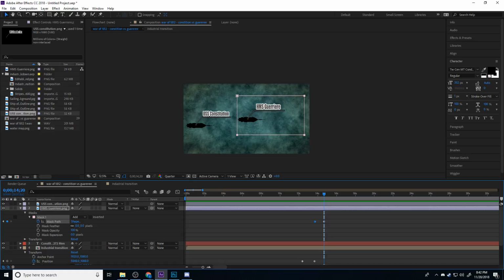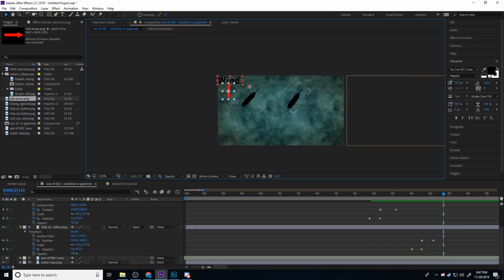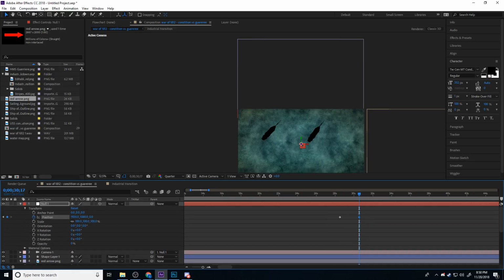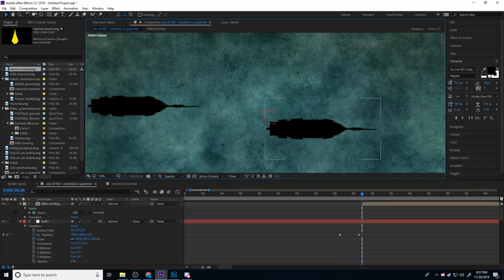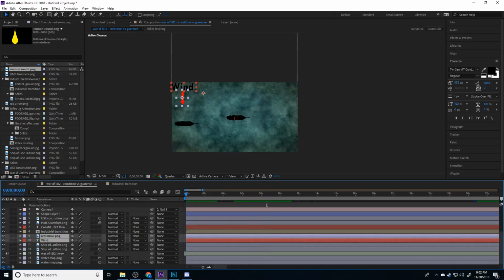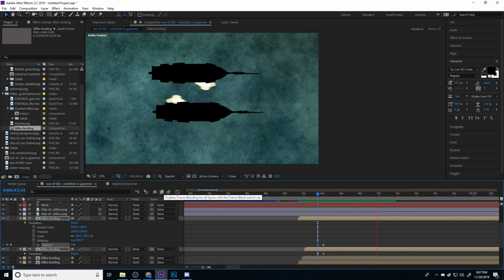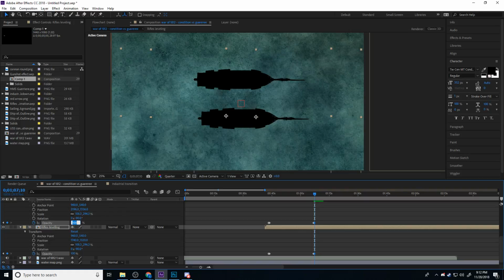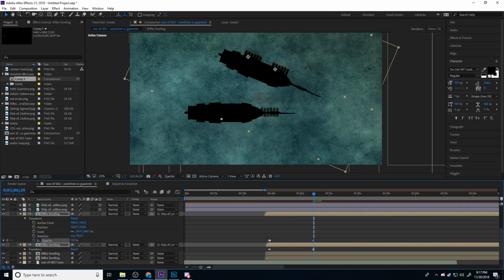Animating USS Constitution vs Guerriere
Animating the battle between the USS Constitution and the HMS Guerriere for my upcoming war of 1812 video. Taking any and all questions you guys have.